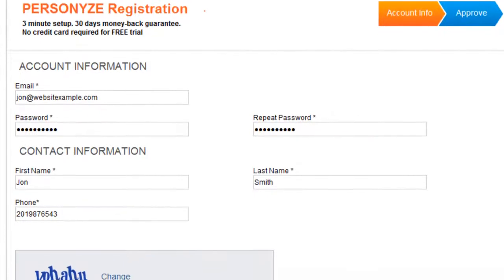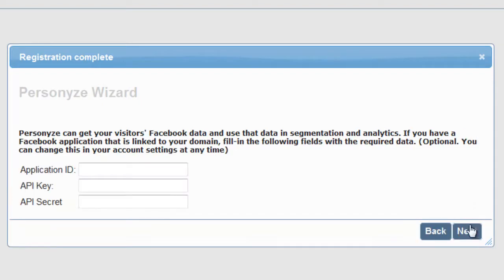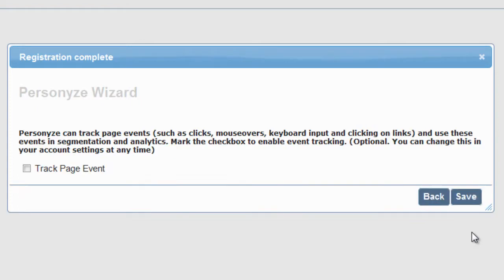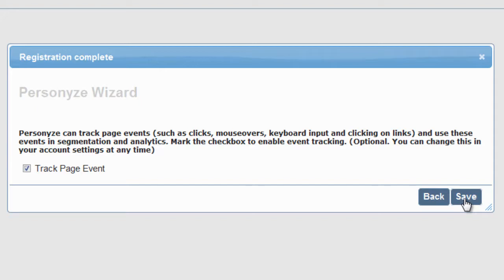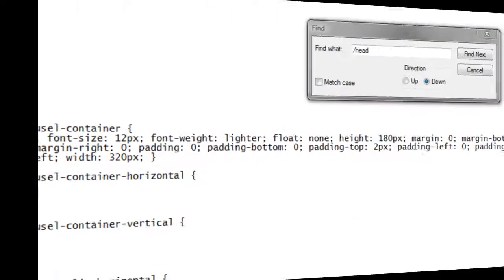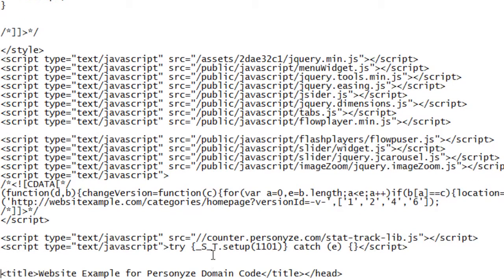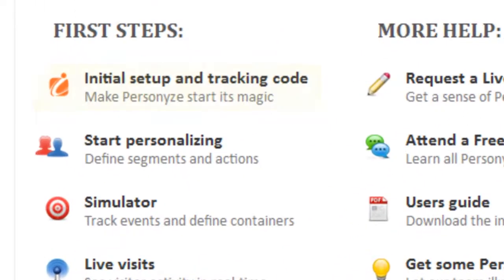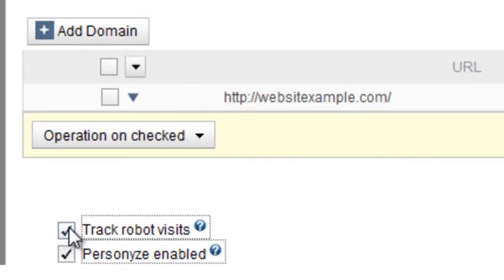Domain Settings and Tracking Code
How to set up Personyze in your website

To set up your domain, specify within Personyze the URL of the domain (one or more) that you want to track and embed the Personyze tracking code, generated specifically for your website, into your webpages.